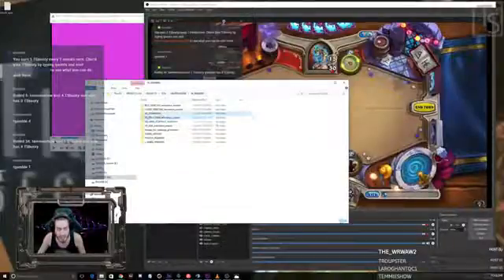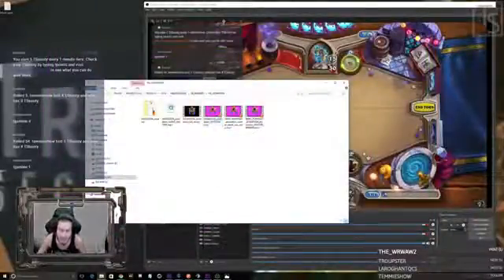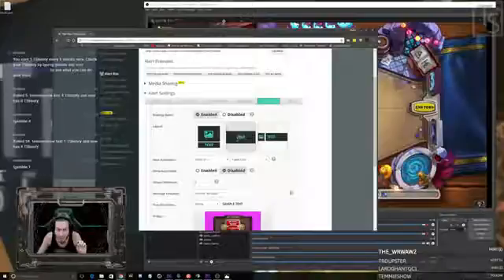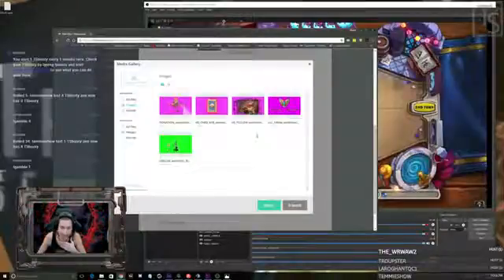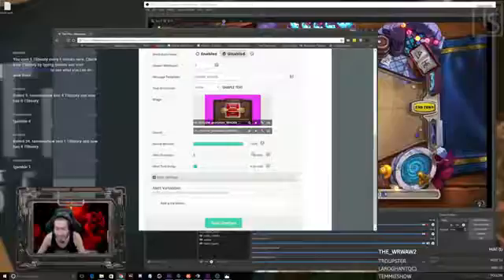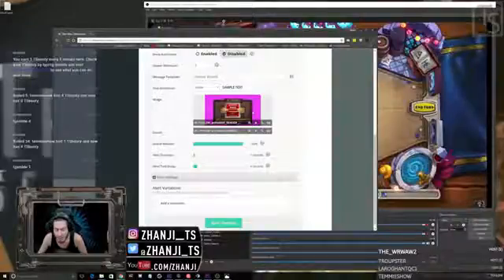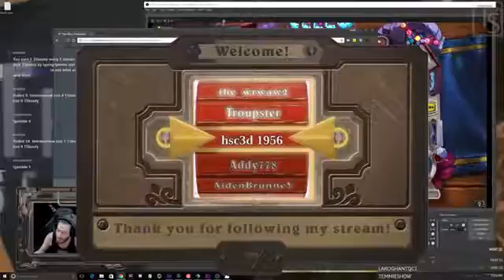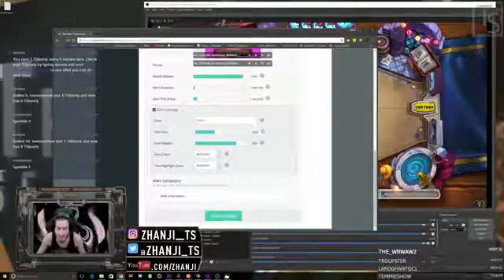Hearthstone Alert (Animated) HEARTHSTONE ALERTS -INSTALL TUTORIAL-